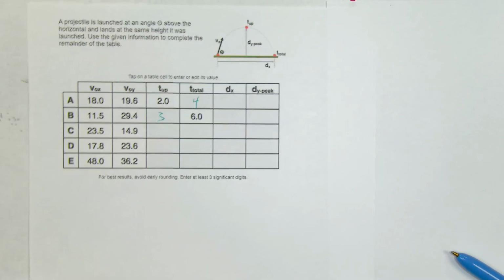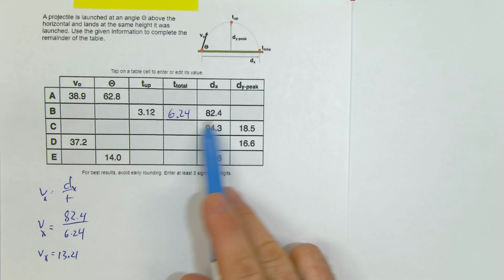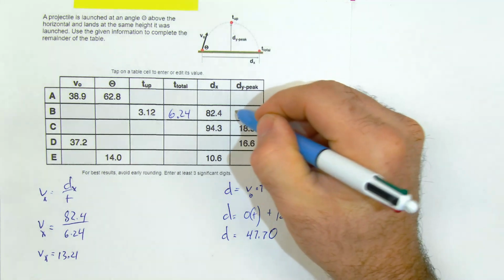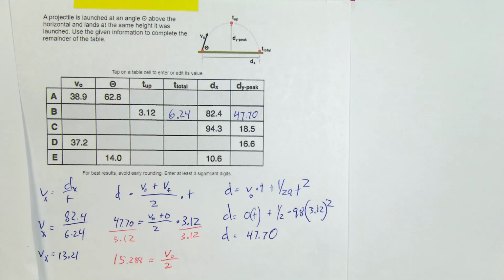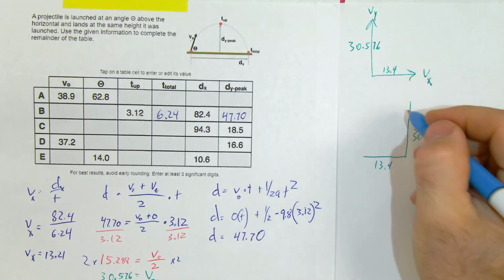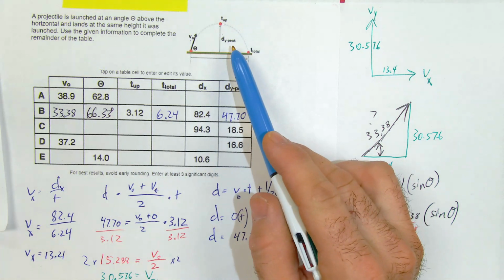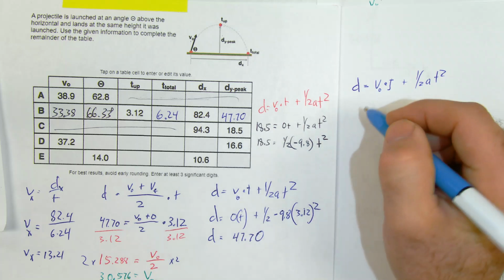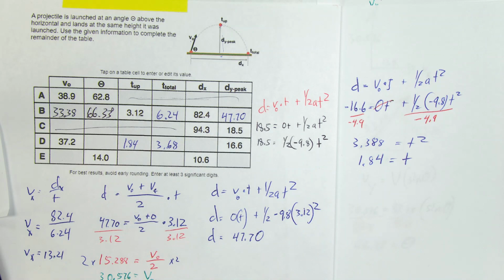Physics classroom - CB - angle launched projectile mathematics wizard level :) PART 1